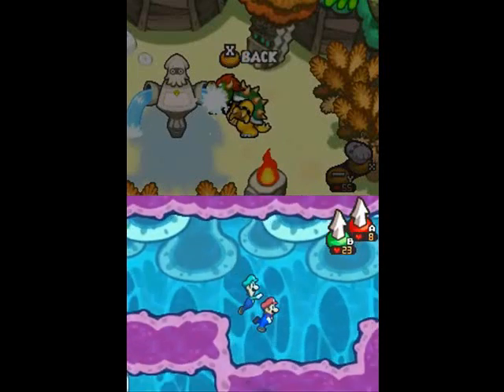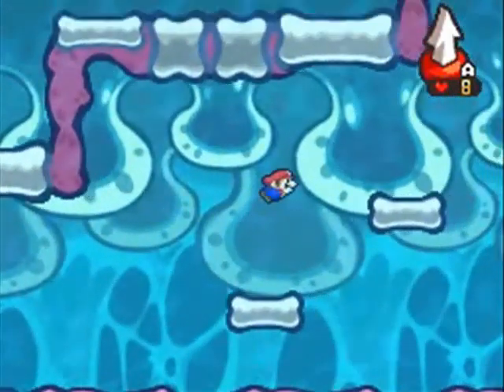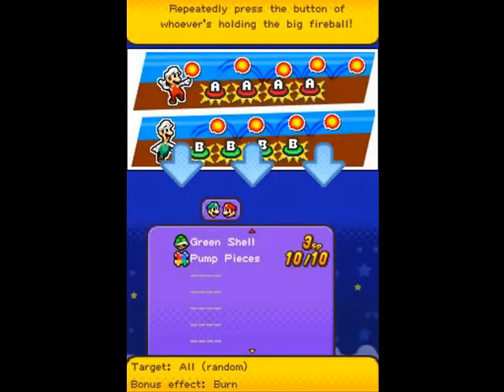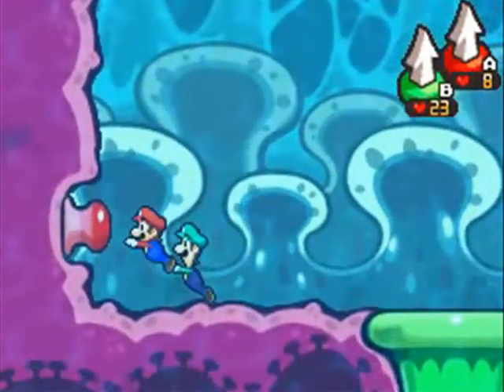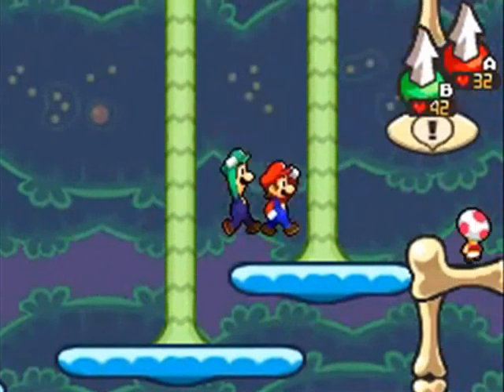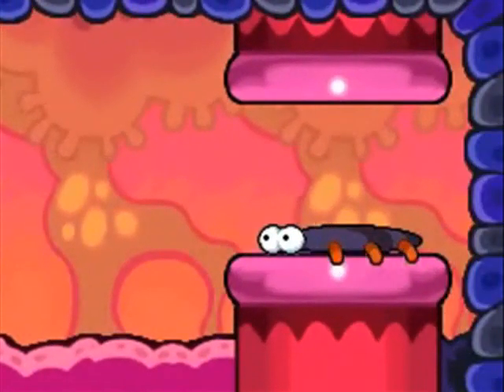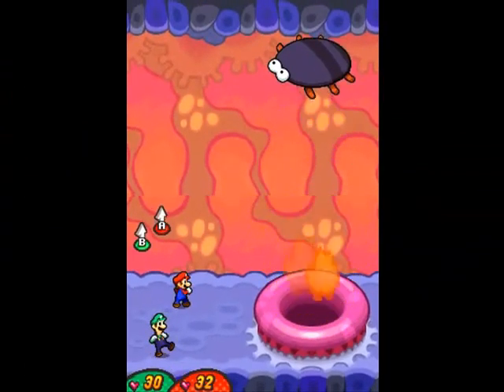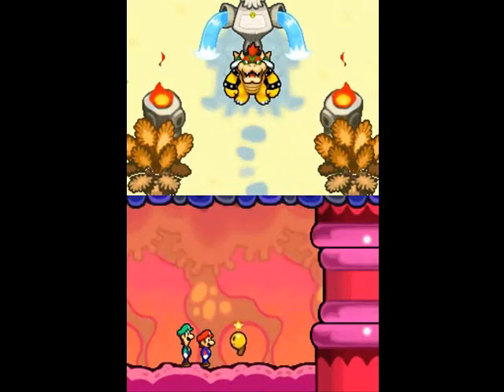Let's Play Mario and Luigi: Bowser's Inside Story Part 6: Bowser Has A Bug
In this episode, Mario and Luigi continuing exploring the Pump Works, looking for any signs of Princess Peach. They find Toadsworth and after learning a new field technique and acquiring a new move in battle, they soon open up the rest of Bowser's body. Here they gain access to the Flame Pipe and come across the source of Bowser's fire trouble. Can they fix him up? Find out now!

In this episode: Pump Works (2/2), Flame Pipe

New enemies: Scutlet

New moves: Fire Flower

Current Levels:
Mario: 5
Luigi: 5
Bowser: 4